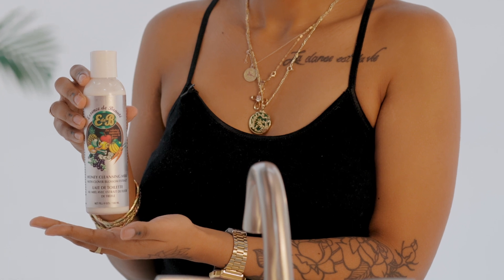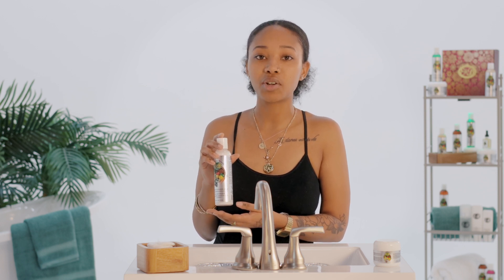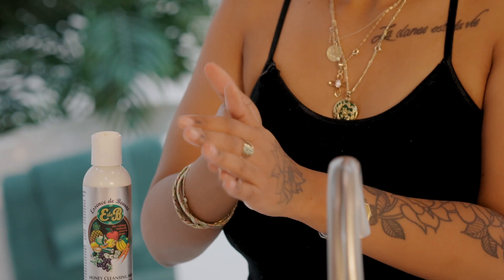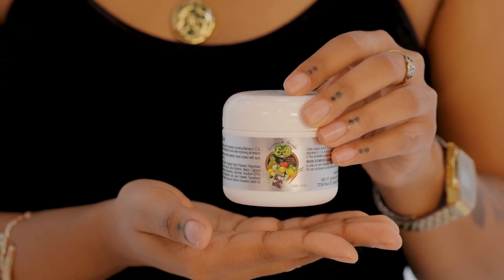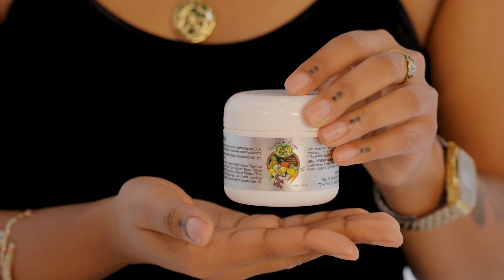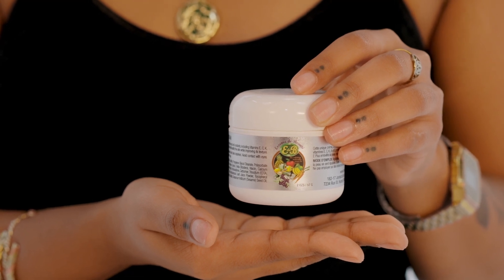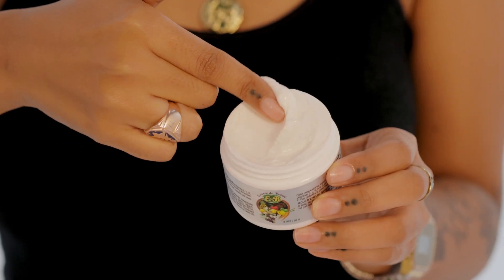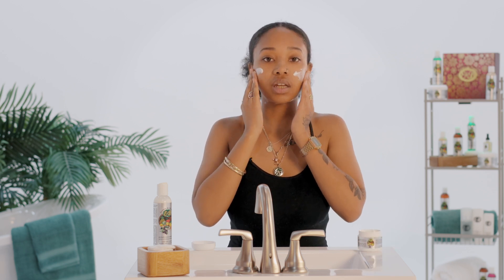Honey Cleansing Milk with Clover Blossom Extract & Vitamin E Plus Crème